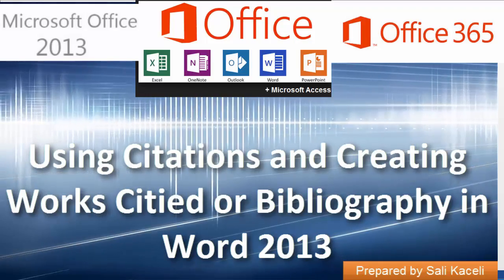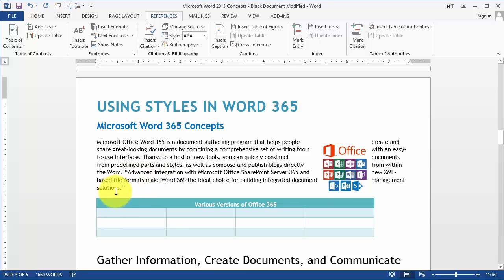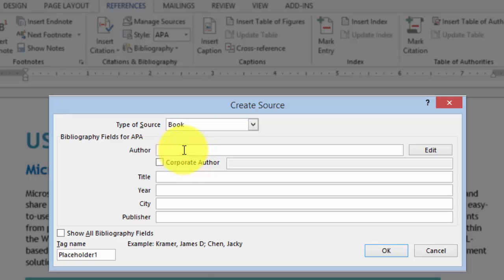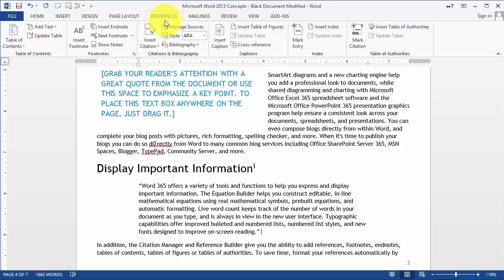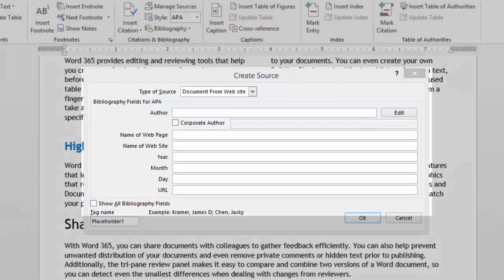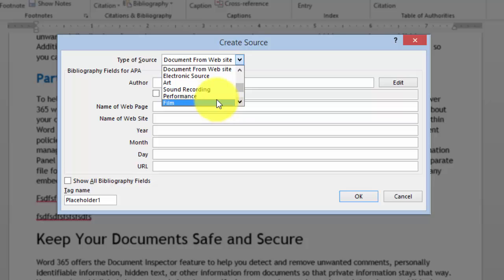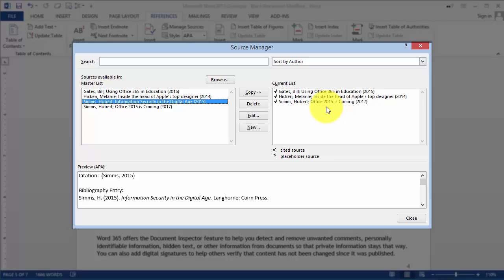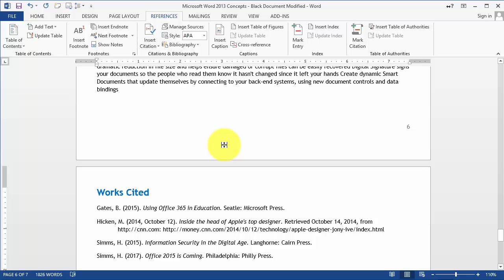Word 2013 Tutorial: Creating the Bibliography and Works Cited in Word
This video covers:
- Entering citations and works cited references in Word.
- Managing citations
- Creating a works cited page
- Creating a bibliography page